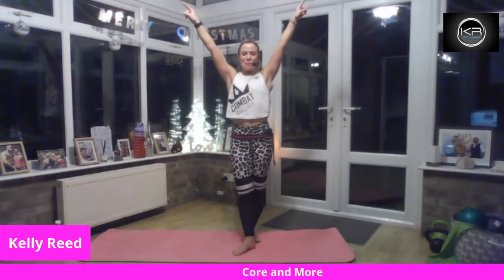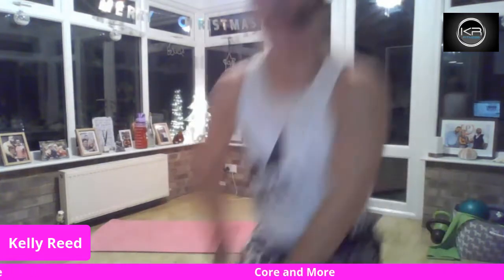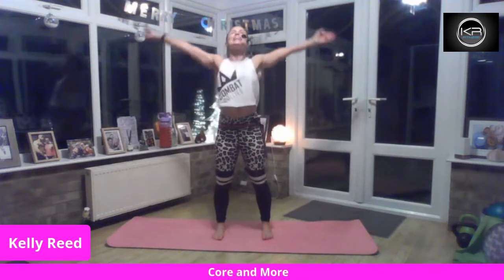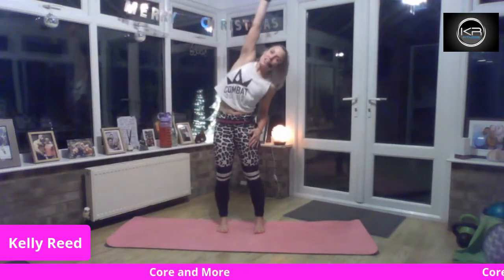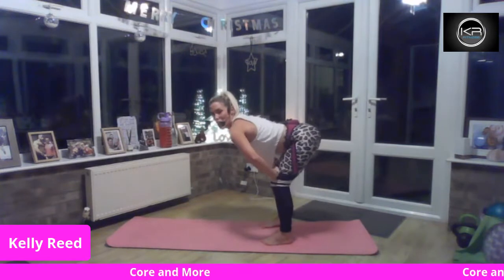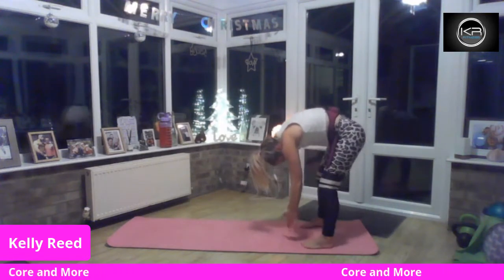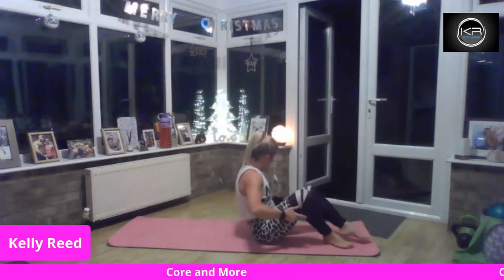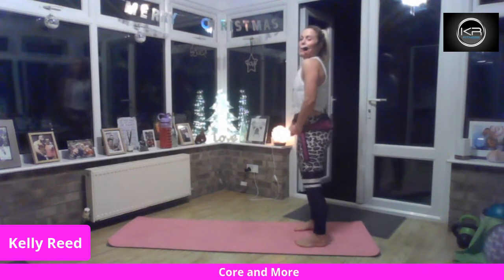Core & More - guest presenting for Lisa Cuerden